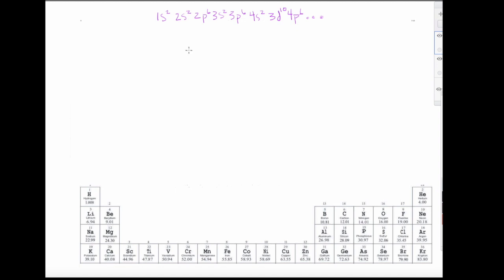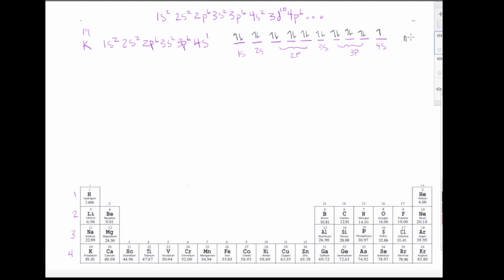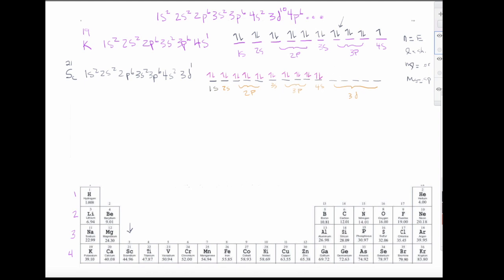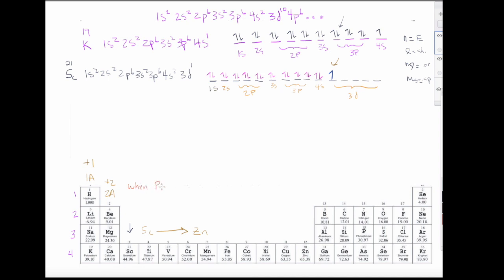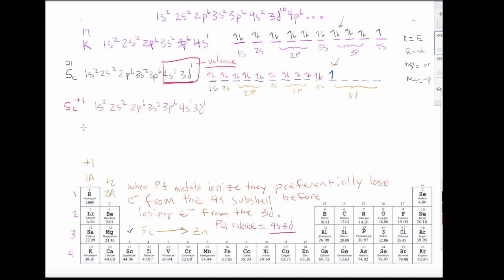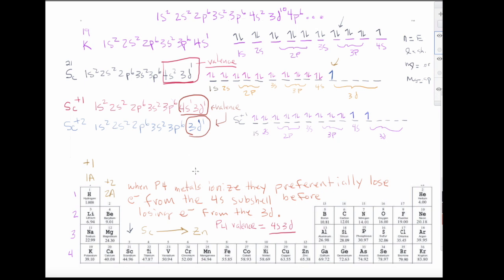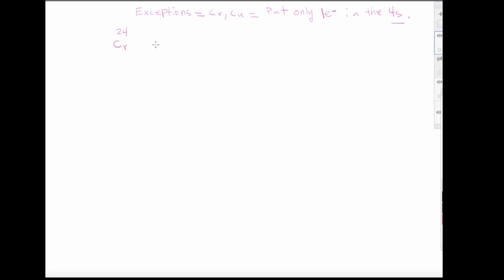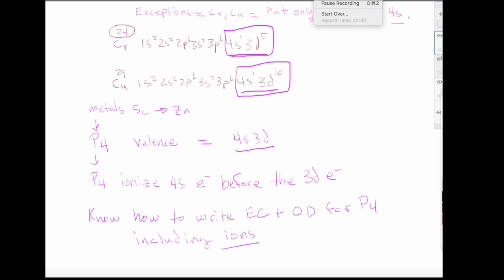Electron Configuration and Orbital Diagrams of P4 Metals Including Ions